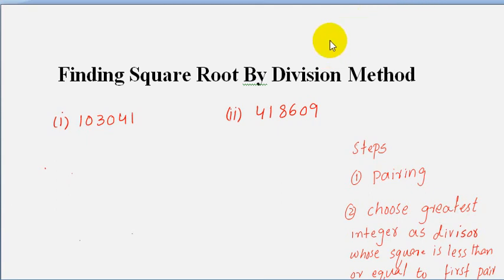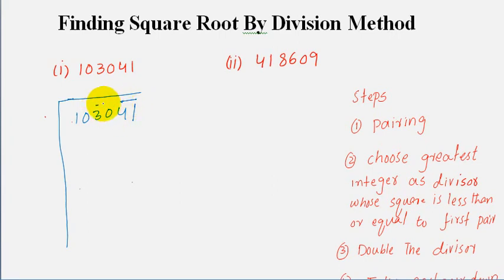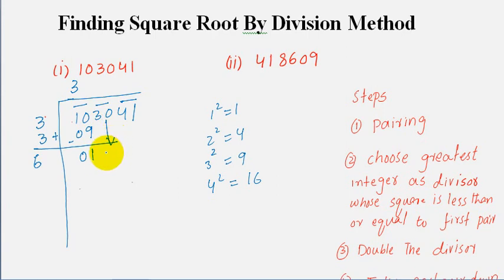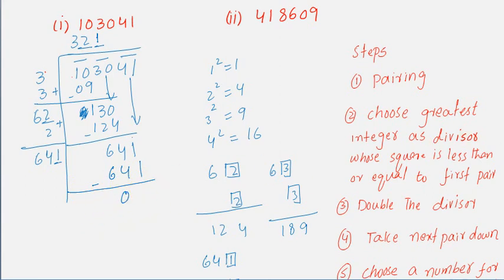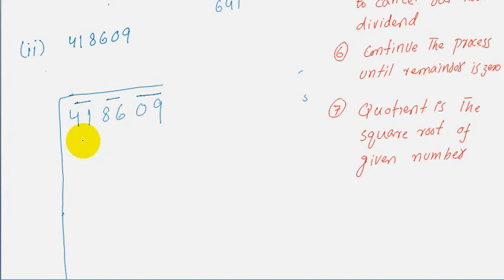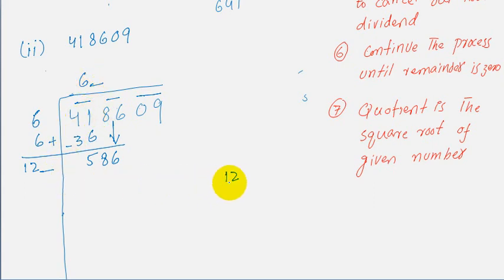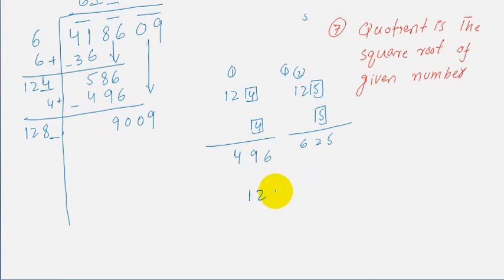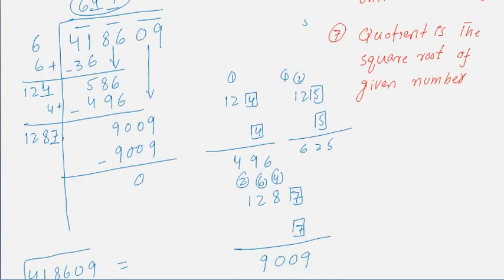Finding square root by division method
In this lecture we learn how to find square root of 103041, 418609 by long division method.